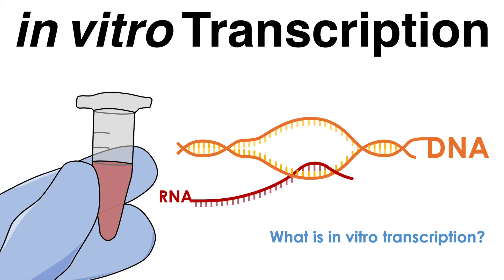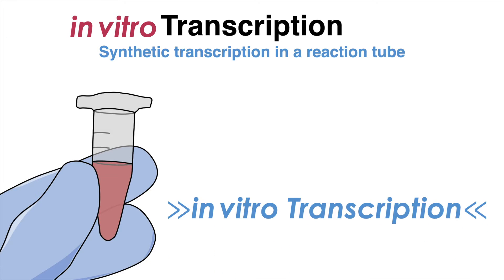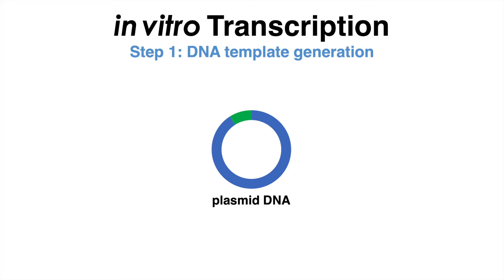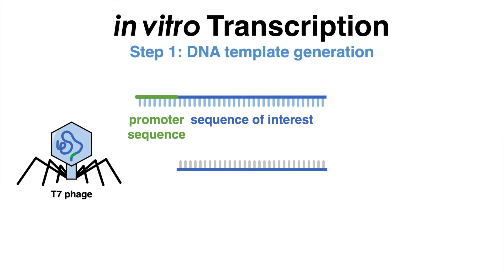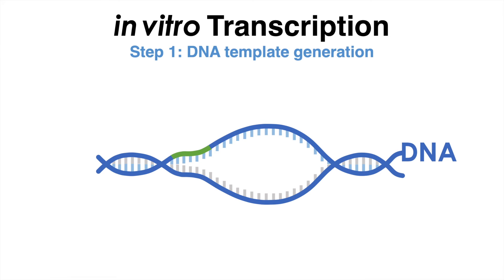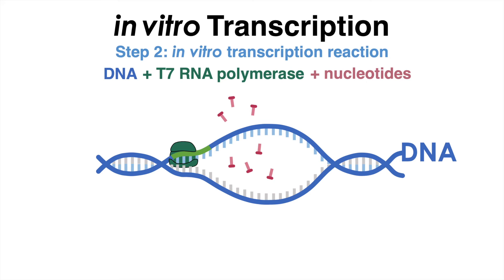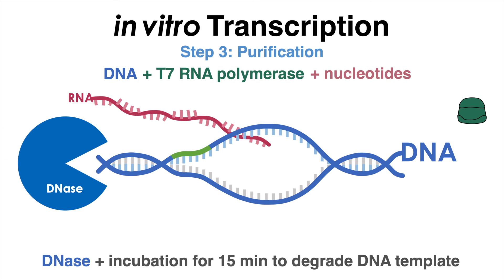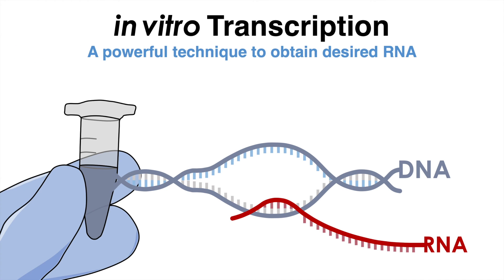How IN VITRO TRANSCRIPTION works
With in vitro transcription it is possible to produce an RNA molecule from a DNA template in a simple reaction tube. There are different kits and protocols on the market. How in vitro transcription works and why the molecular laboratory technique is such a powerful tool for biologists will be explained in this video.

0:00 Intro
0:38 Protocol
0:50 1. DNA template generation
1:51 2. Transcription reaction
2:41 3. Purification
3:10 What can be done with in vitro Transcription?
3:37 Outro